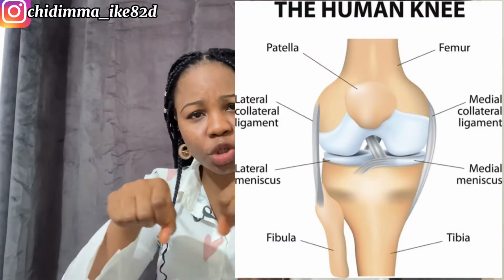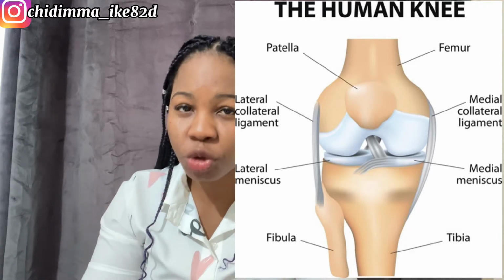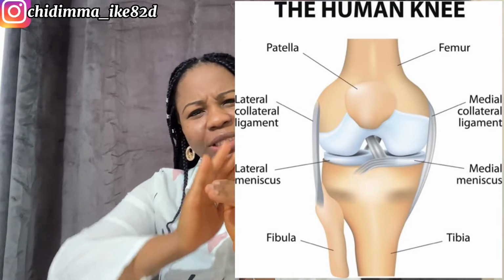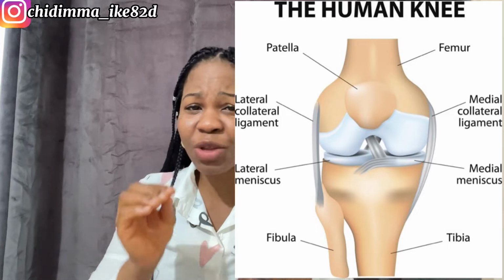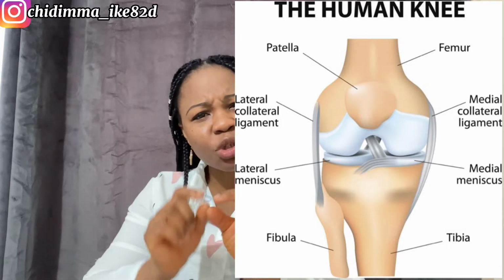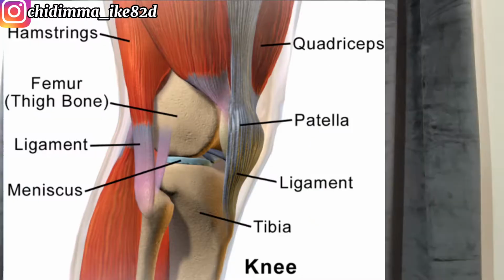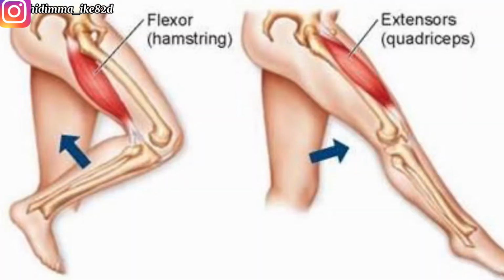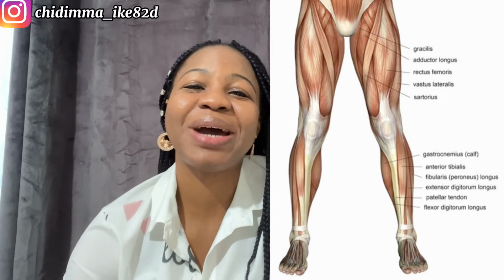Managing your knee osteoarthritis | Physiotherapy approaches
Here's enlightening your knowledge on the topic of knee osteoarthritis, hope you watch and enjoy the video.

Planning to or migrating to UK soon ? Listen to this... guides and tips to settle in faster in 🇬🇧